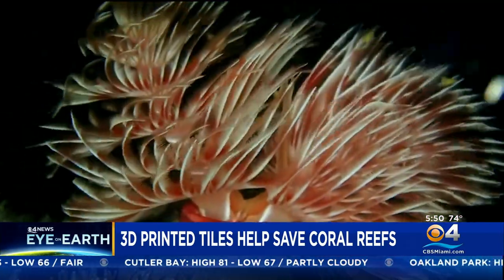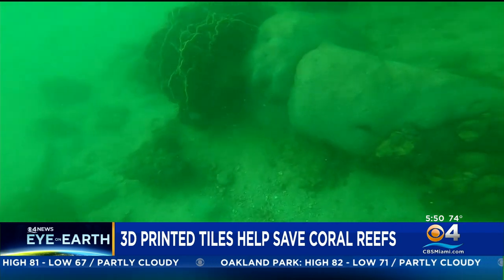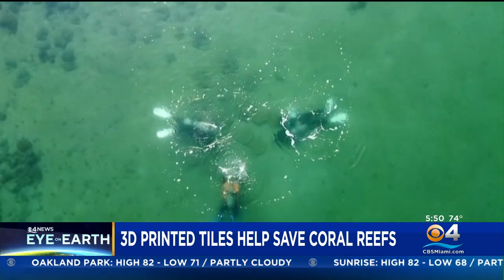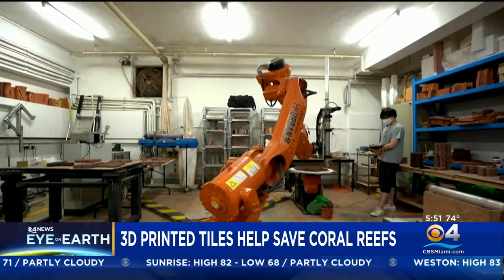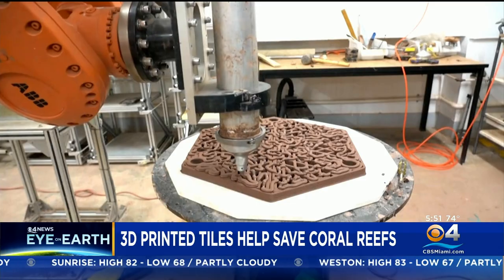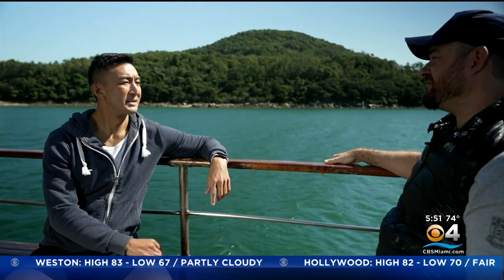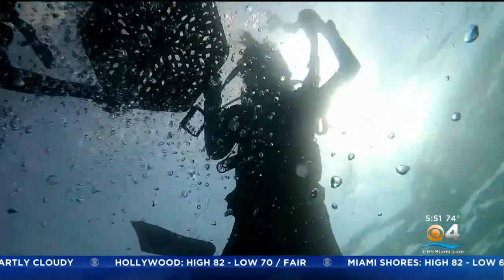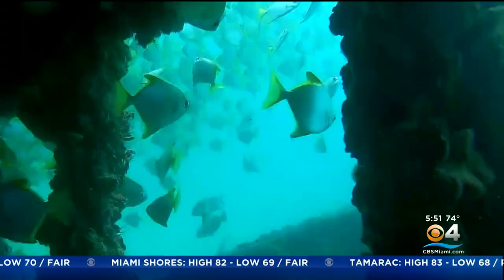3D-Printed Tiles Saving Coral Reefs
Scientists are using 3D-printed artificial reef tiles to help save Australia's Great Barrier Reef. Mass coral bleaching events, ocean acidification, unprecedented global warming and growing local pressures negatively affect coral reefs and threaten their survival.